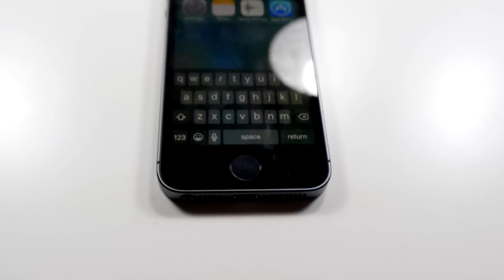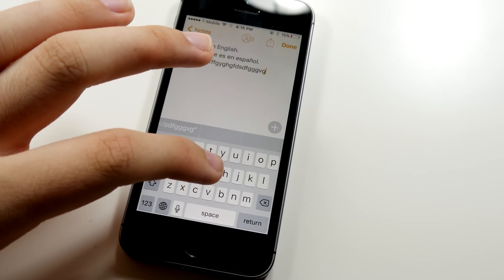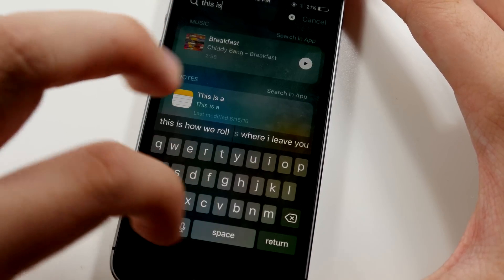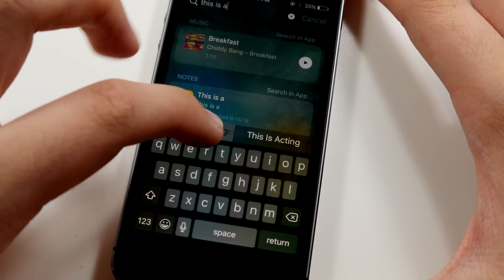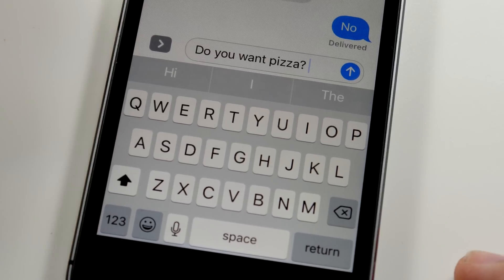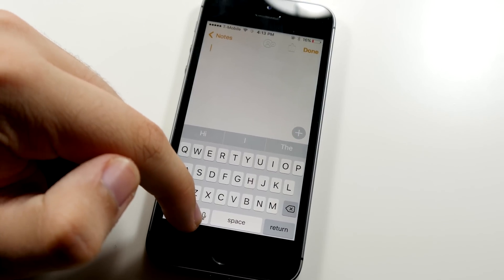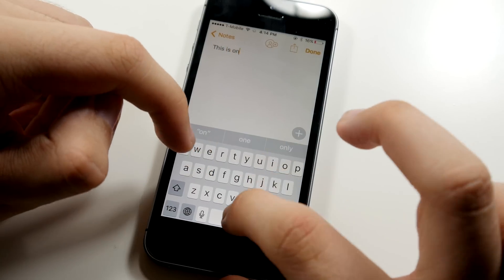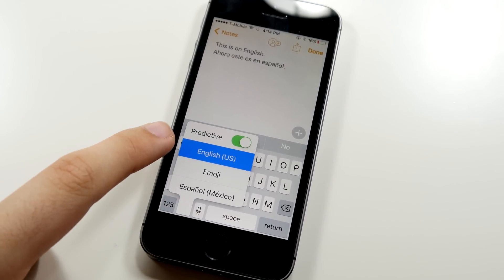iOS 10 Keyboard Hands On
In this video we check out some of the new features that come with the iOS 10 keyboard. There's a lot of new changes, including a new click sound, emoji predictions, and more.